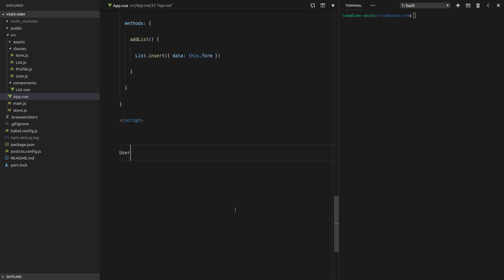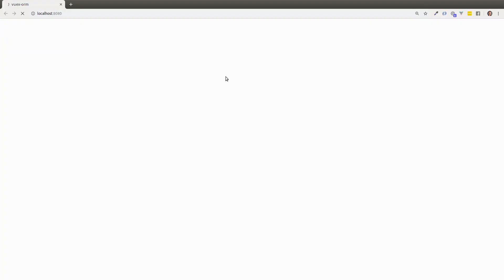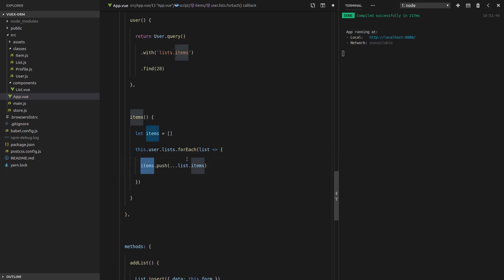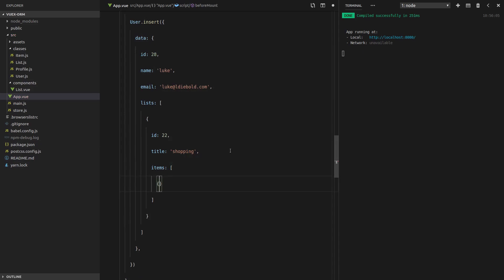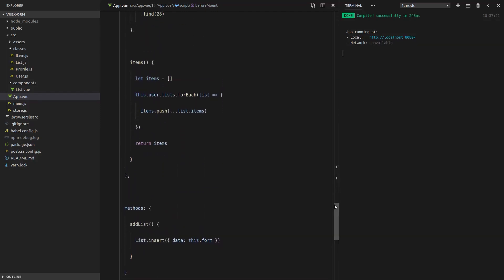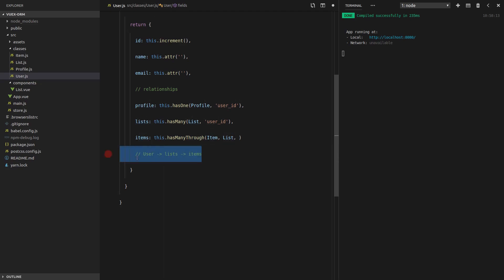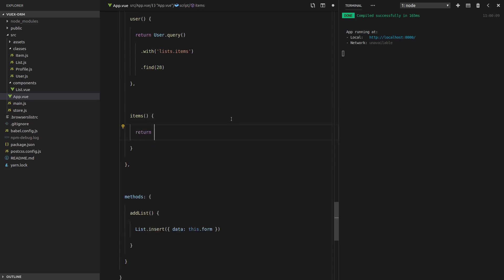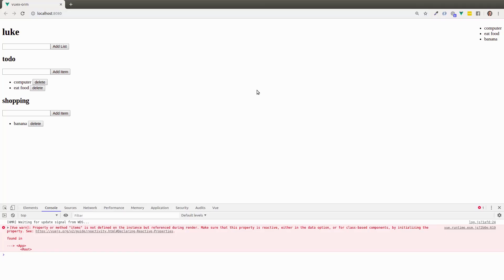Getting Started with Vuex ORM: 06 - Has Many Through Relationship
Sometimes you may need to find distant data.

Imagine having a user, that has many lists, and items within those lists. Now, you just want to grab all of the users items, perhaps to make a kind of *super list*.

That's why we have this **special** relationship.

It is the joiner of souls. The link between the earth and the stars. The bridger of gaps.

It is the **Has Many Through** relationship!